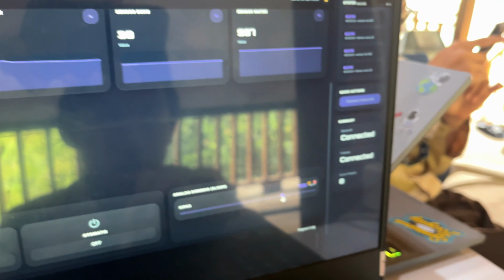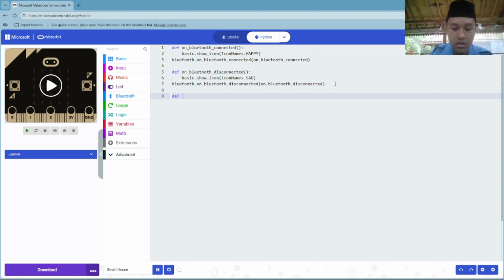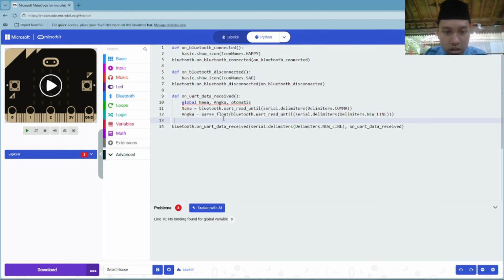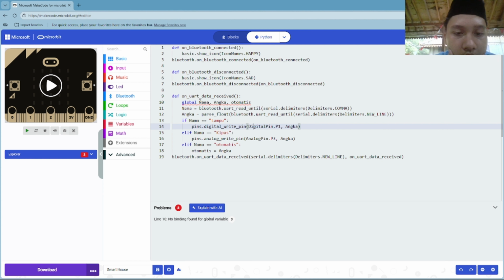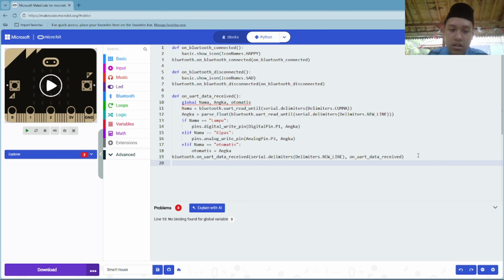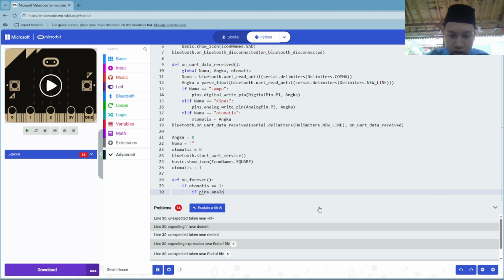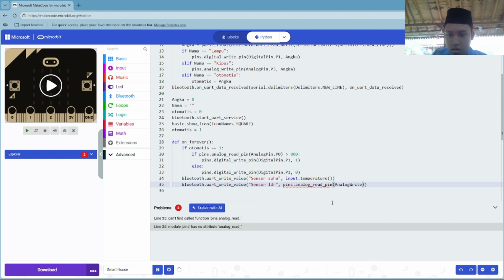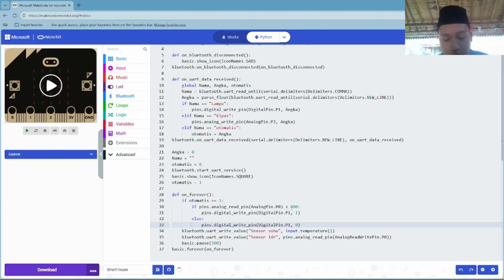project smart house with dimas